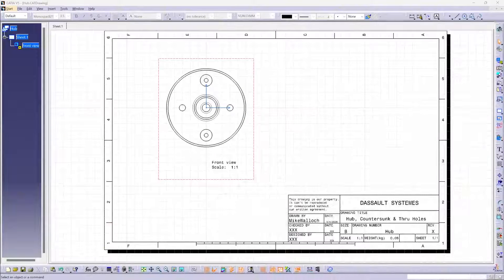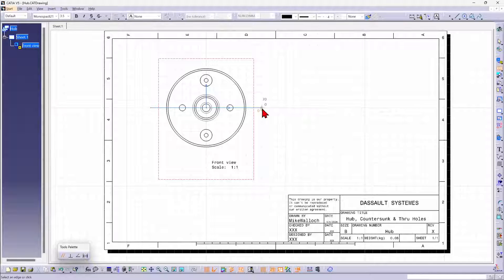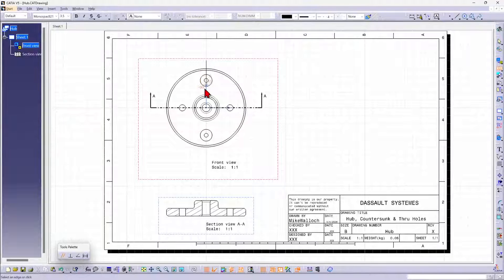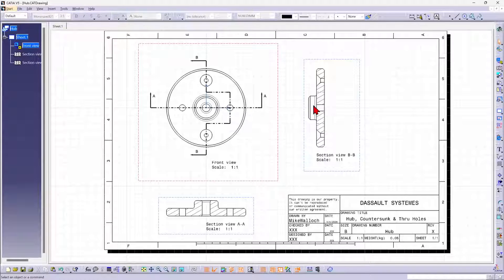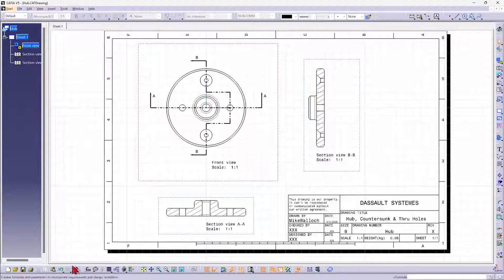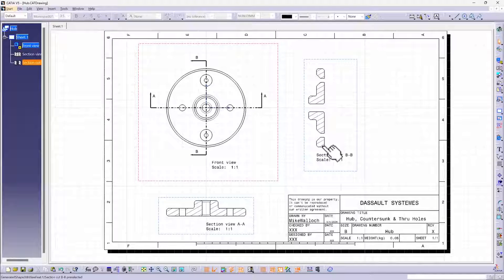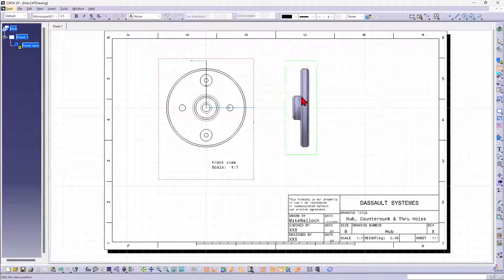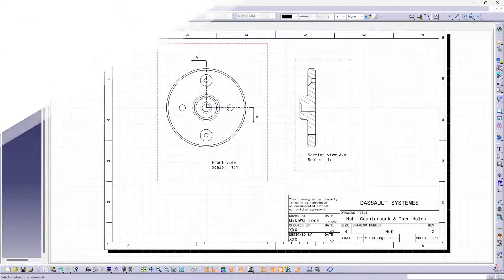How to Create Section Views in CATIA V5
This video demonstrates how to create section views using the Offset Section View function located in the right-hand column. From there, the steps taken are explained in an easy-to-follow format as well as going over what happens when you don't double-click when placing your section view, which will create offsets at extra sections.